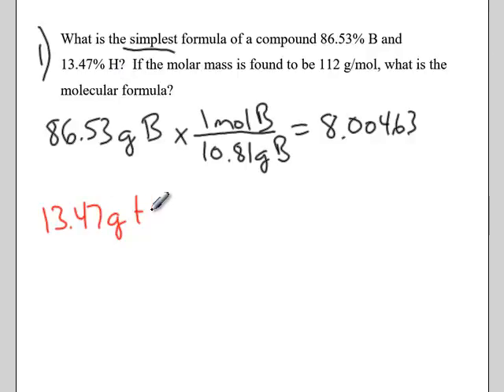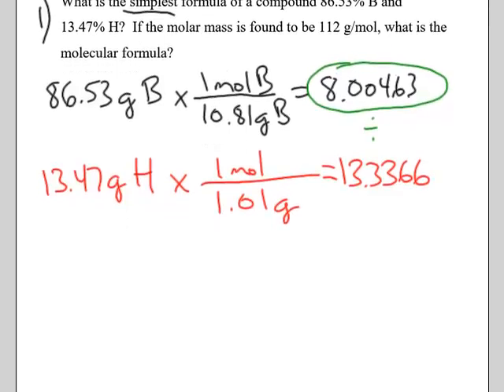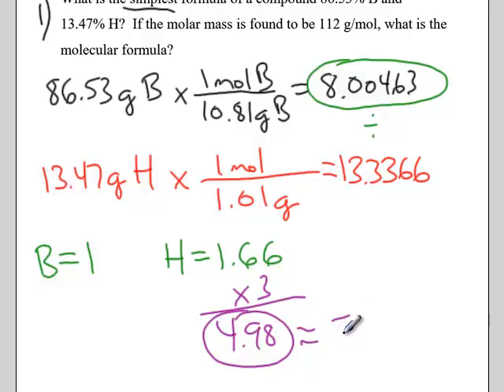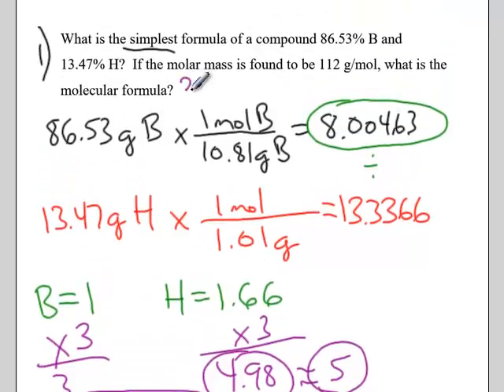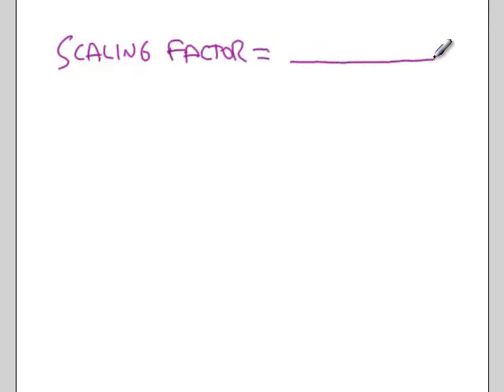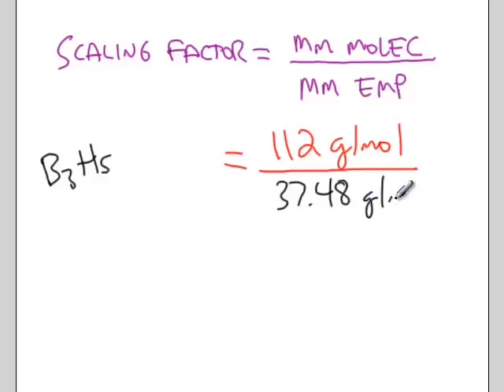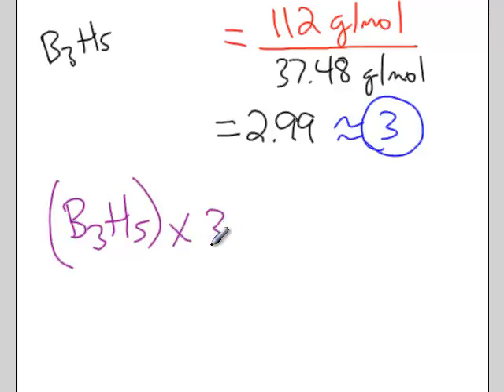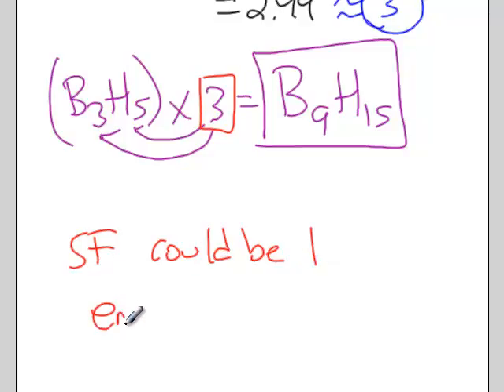06_09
06_09